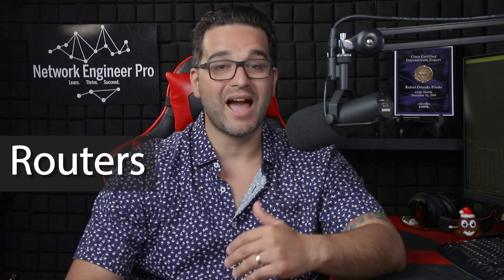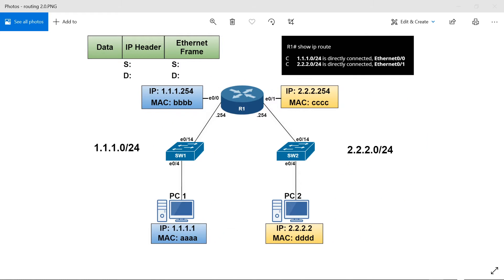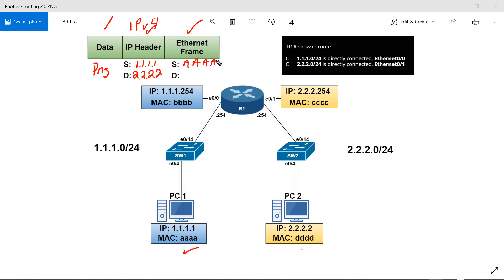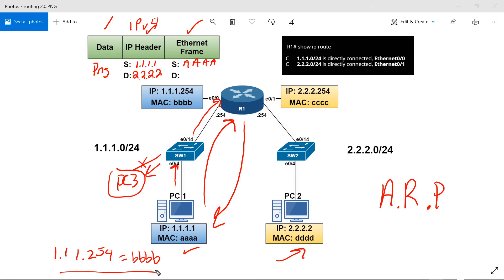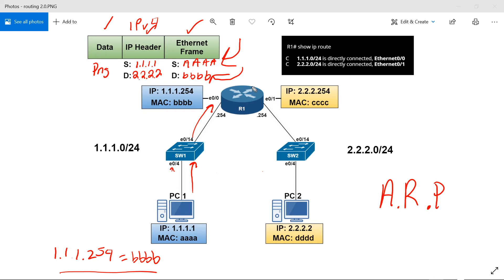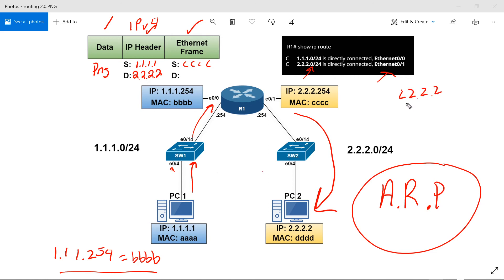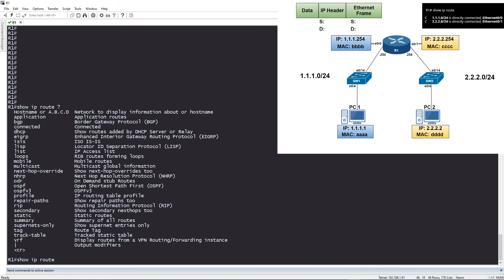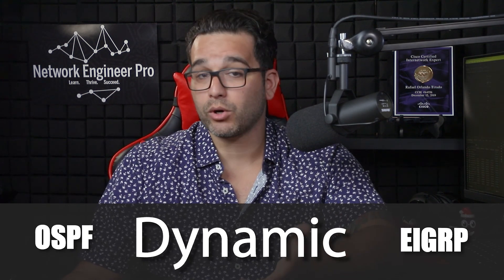What is a router and how do they work ? - CCNA 200-301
In this video I explain the role and function of a Cisco router and what is a router used for?
This video is perfect for someone who is just getting into the computer networking field or studying for the CCNA 200-301 exam.

Thanks!

Learn. Thrive. Succeed Together